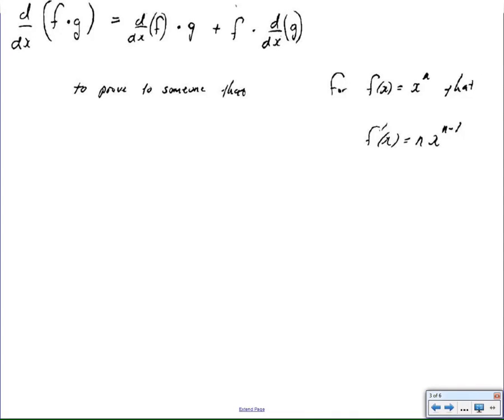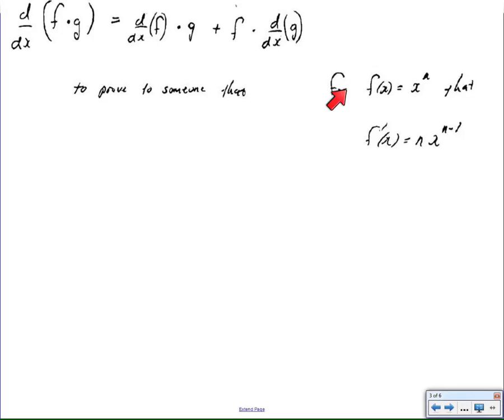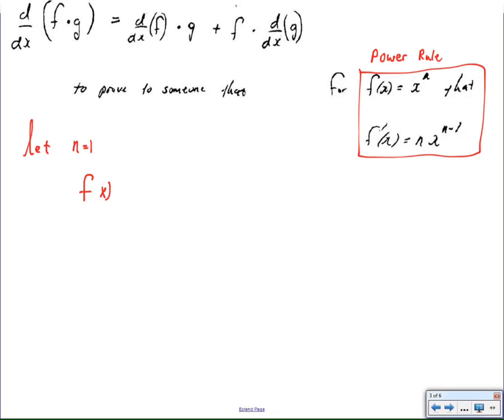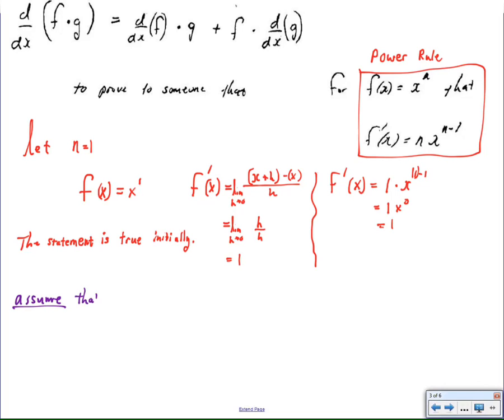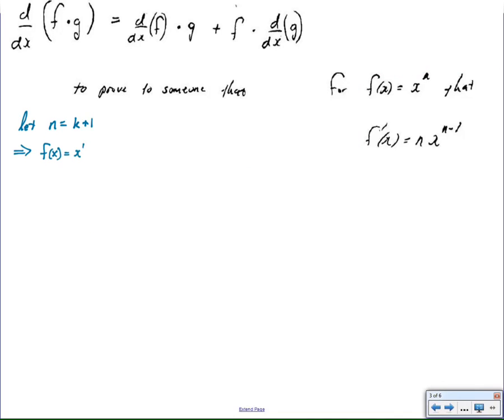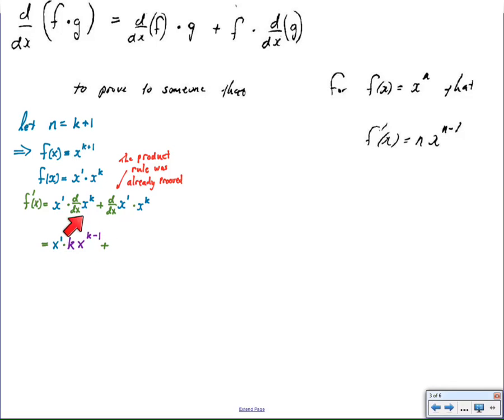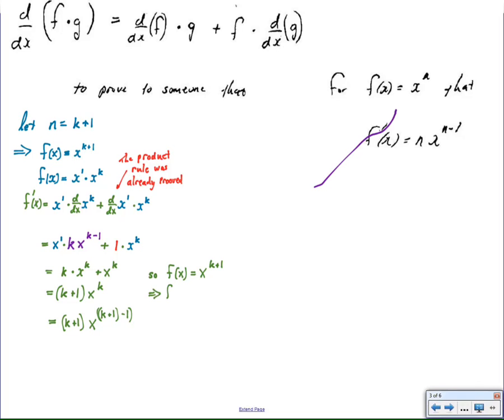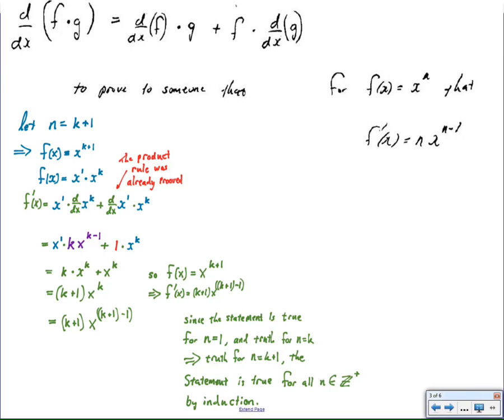power rule proof by induction